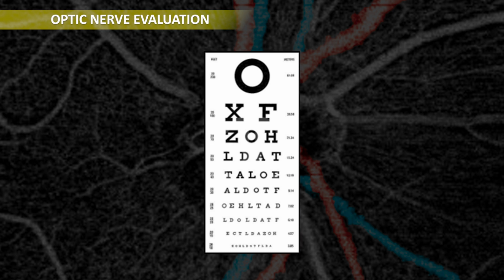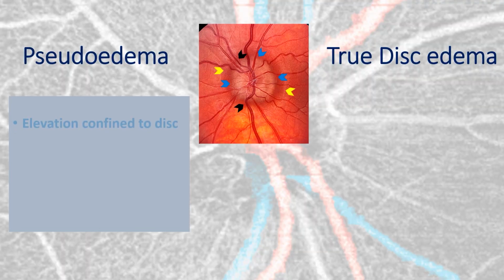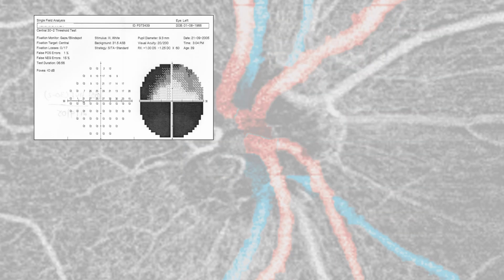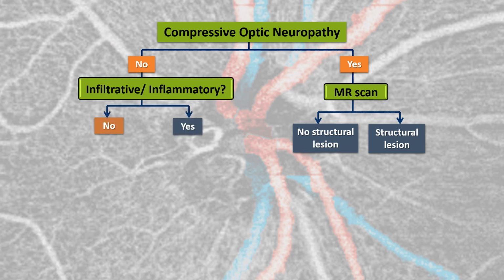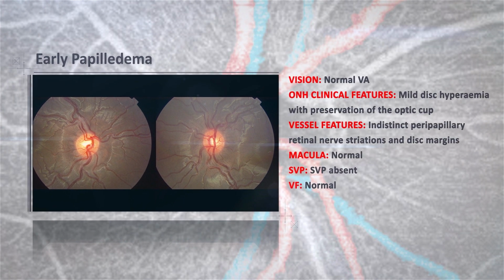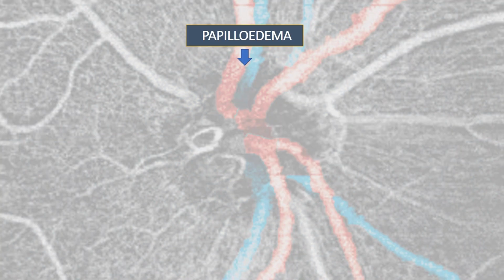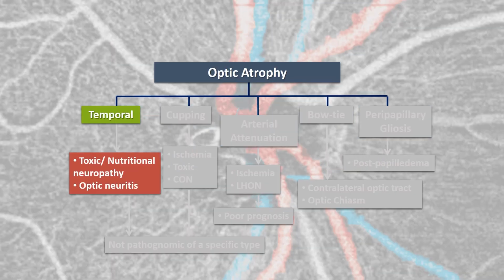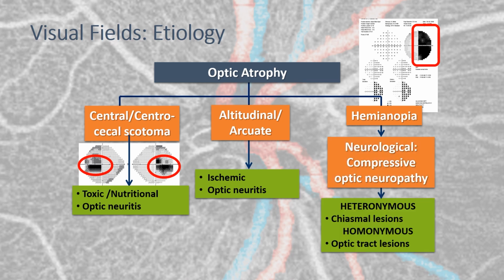AIOC2023 - VT237 - DR. JYOTI MATALIA - See through the Optic Nerve – Save Sight, Save Life!